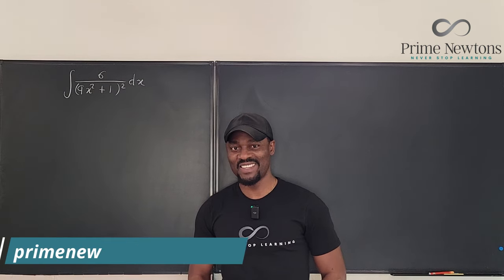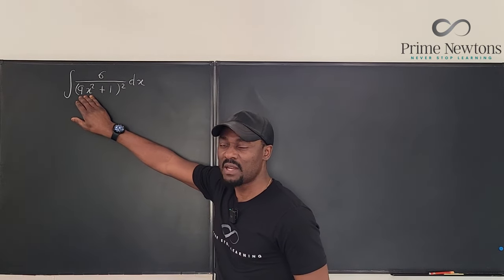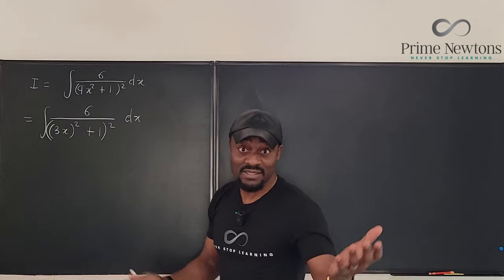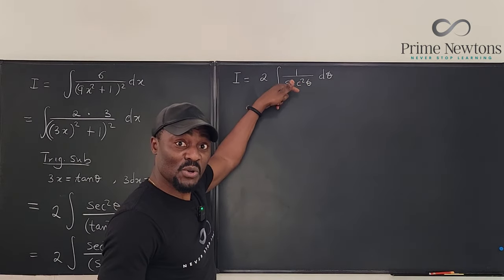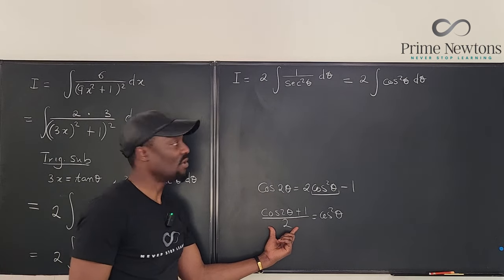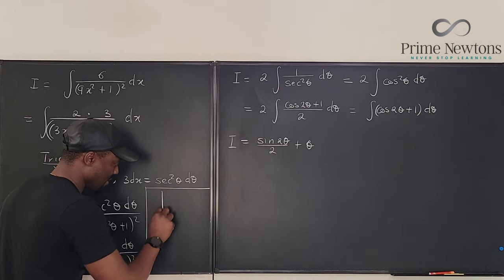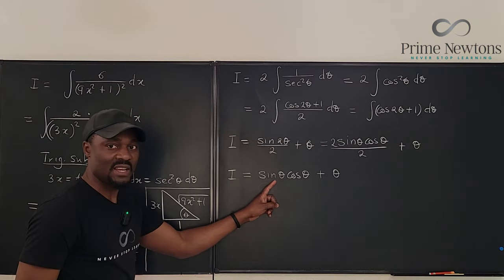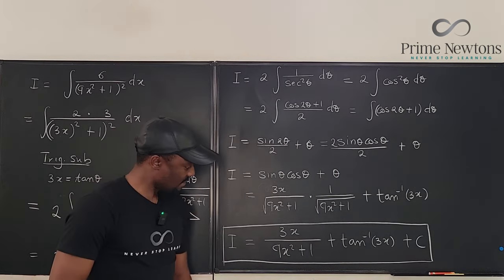integrate(6/(9x^2 +1)^2) dx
In this video, I showed how to integrate a rational function using trigonometric  substitution.